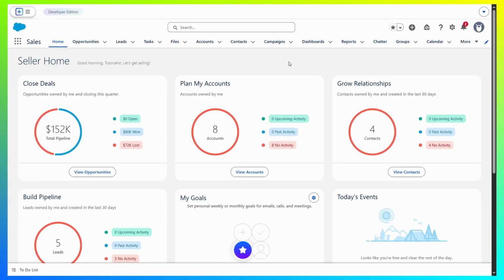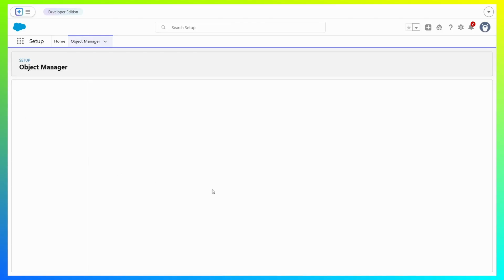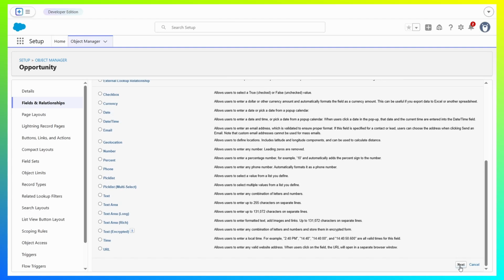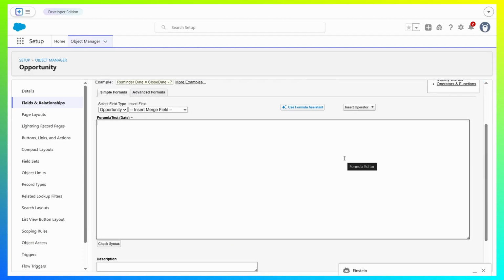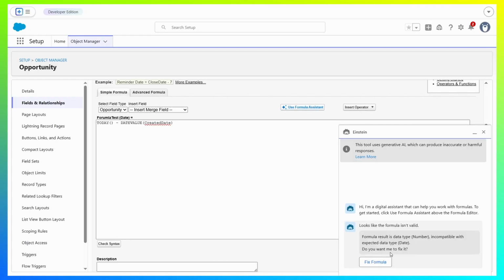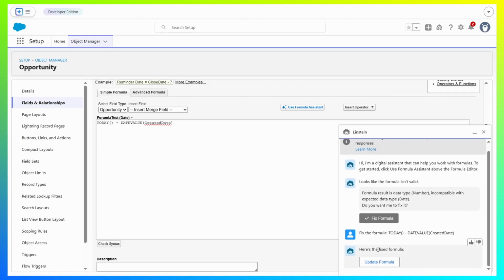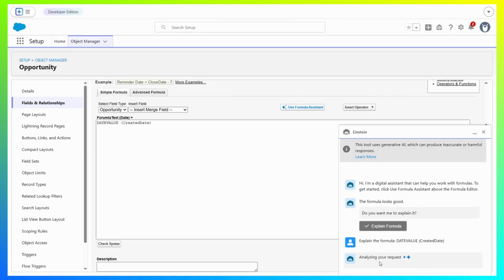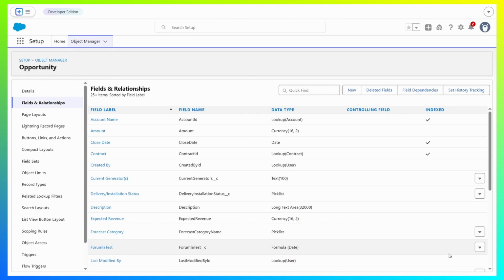How to Create a Formula Field in Salesforce (Step-by-Step)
How to Create a Formula Field in Salesforce | Build Calculated Fields

In this tutorial, you’ll learn how to create a formula field in Salesforce to automatically calculate values based on other fields. I’ll show you where to create the field, how to choose the formula return type, and how to write a simple formula using the editor. This helps automate calculations and keeps your data consistent without manual updates. If you’re wondering how to create a formula field in Salesforce as a beginner, this step-by-step walkthrough makes the process clear and easy to follow.

I hope you found my How to Create a Formula Field in Salesforce video useful!